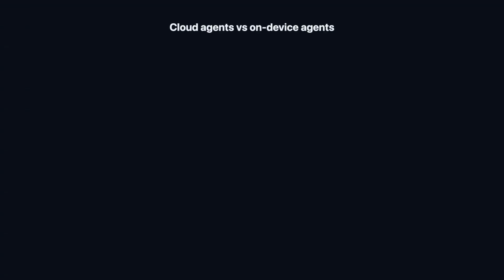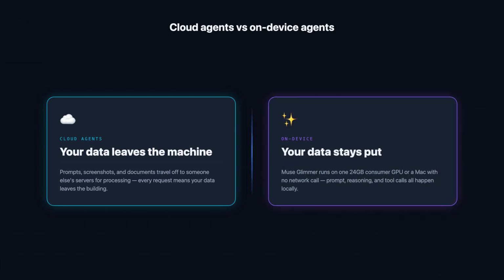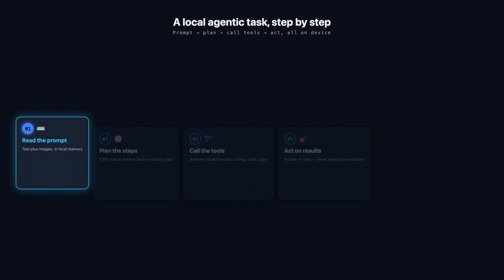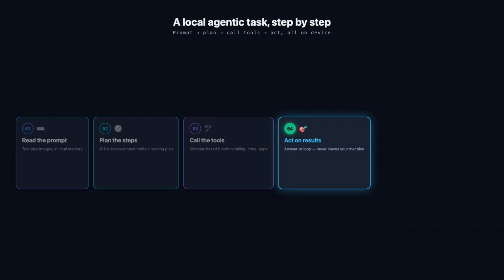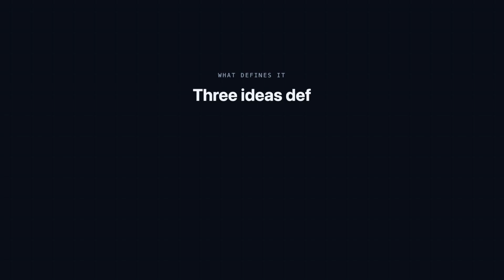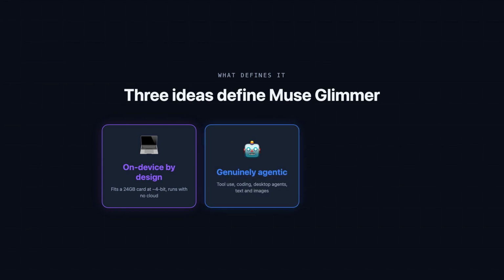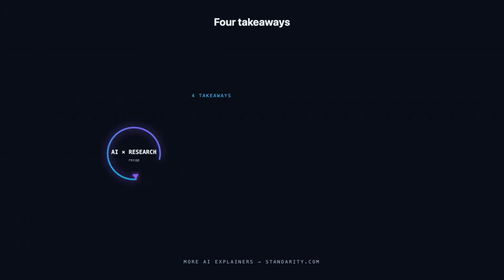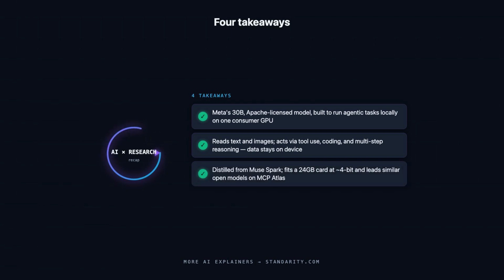What is Muse Glimmer?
Muse Glimmer is Meta's 30 billion parameter, Apache licensed agentic model built to run locally on a single consumer GPU, handling tool use, coding and multi step tasks across text and images while keeping personal data on device.

Picture an agent that reads your screen, writes code, and chains together several steps to finish a task, all running on the graphics card already sitting inside your desktop. No cloud call, no data leaving the machine. That is the pitch behind Muse Glimmer, a thirty billion parameter model Meta released in August of 2026 under an open Apache license. It is built to act, not just chat, handling tool use and multi step work across text and images while your personal data stays put. Let us unpack how it actually pulls that off.

Instructor: Standarity